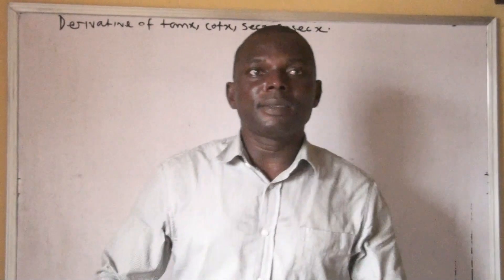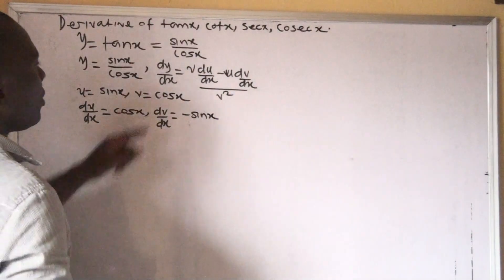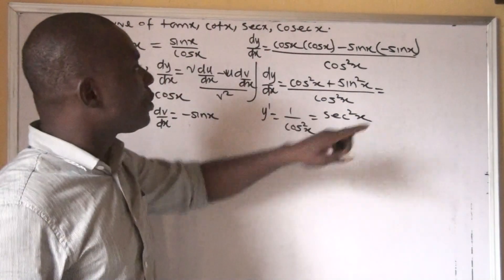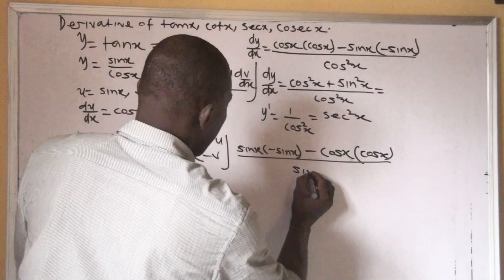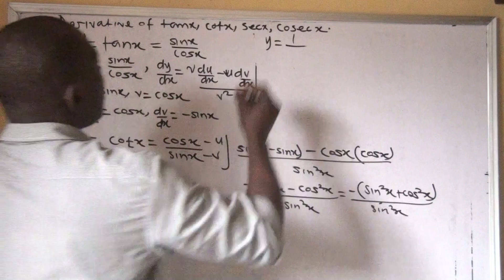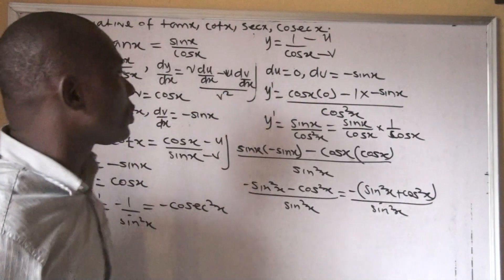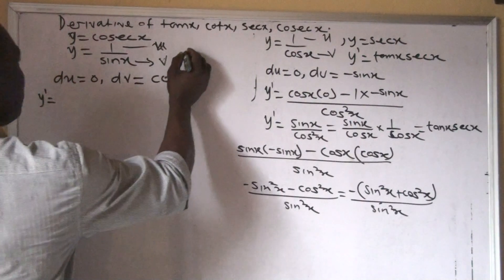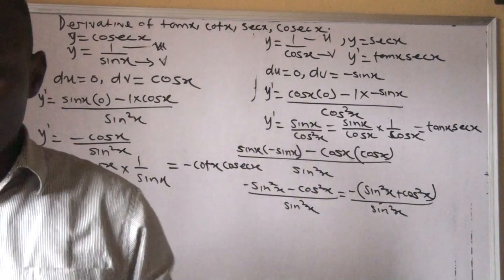Derivative of Tan(x), Cot(x), Cosec(x), Sec(x)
This video explained the derivative of the following:Tan(x), Cot(x), Cosec(x), Sec(x).